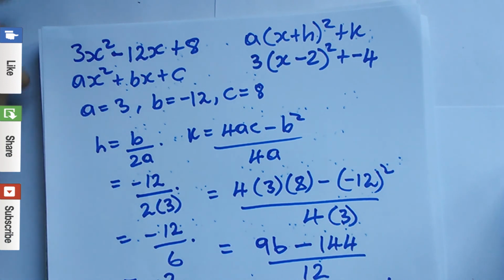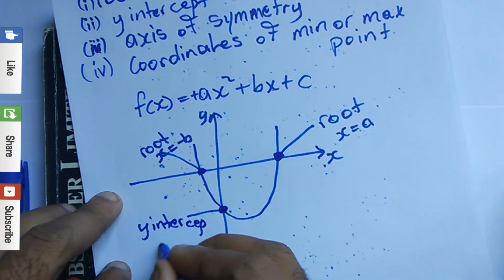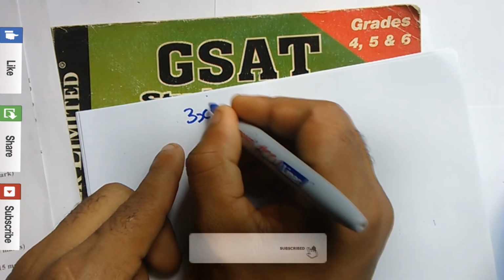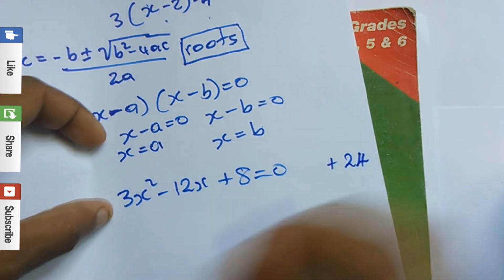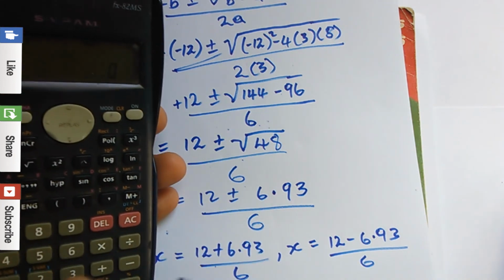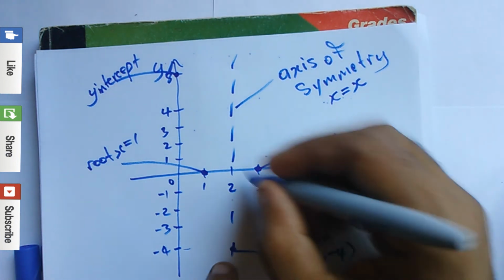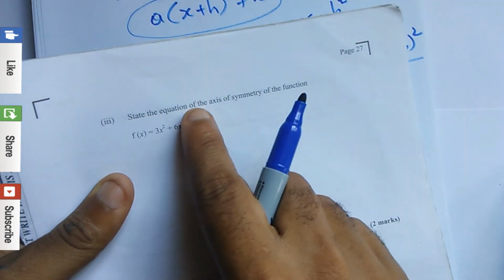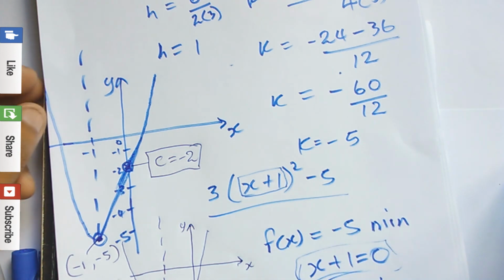How to complete the Square (Part 2)? Sketching the Graph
Completing the Square (Part 2) Sketching the Graph

Question:

(ii)     Sketch the graph of y=3x^2 - 12x + 8, showing on your sketch

        a)     the intercept on the y-axis

        b)     the coordinates of the minimum point